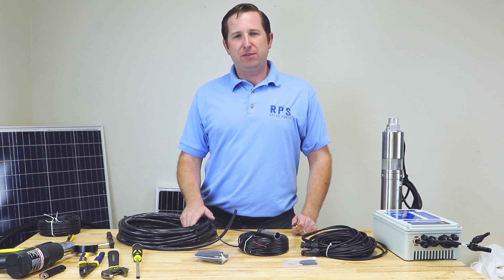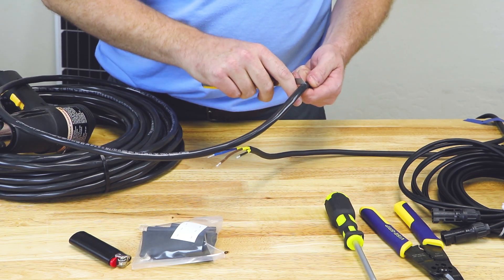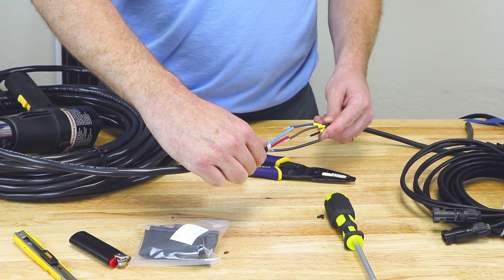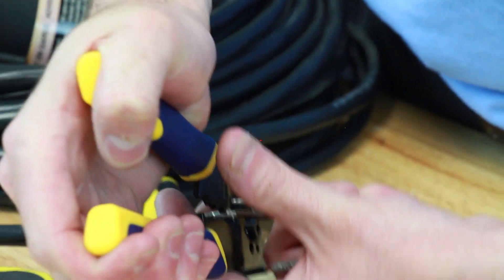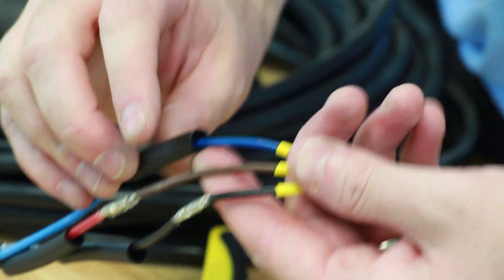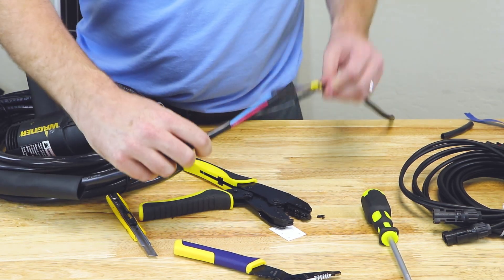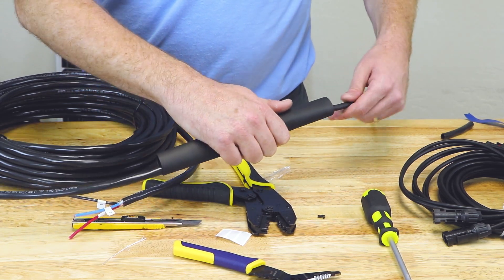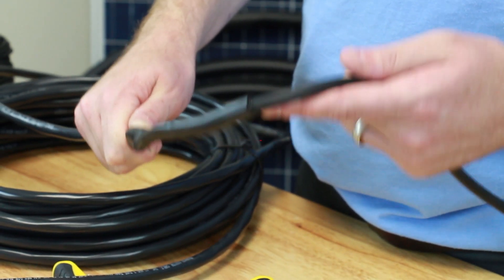Wire Splicing for Solar Well Pump - RPS Kit Installation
Part 3 of our installation series demonstrates the proper methods to splice electrical wires for your Solar Well Pump or other DIY project.

RPS Solar Well Pump kits: rpssolarpumps.com